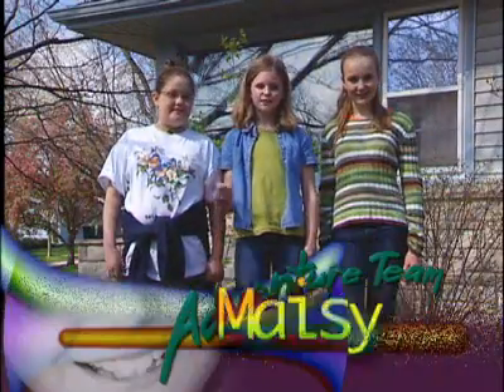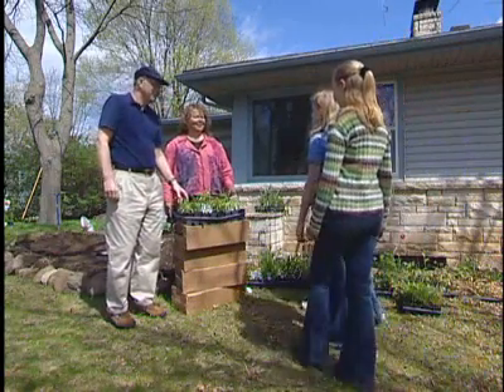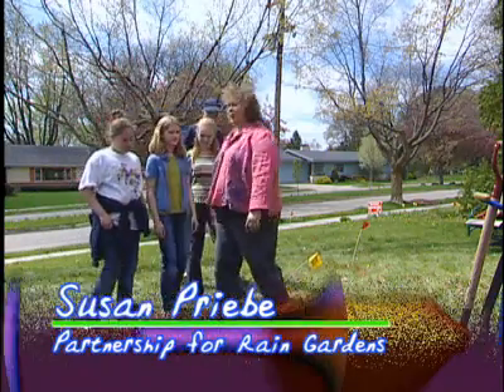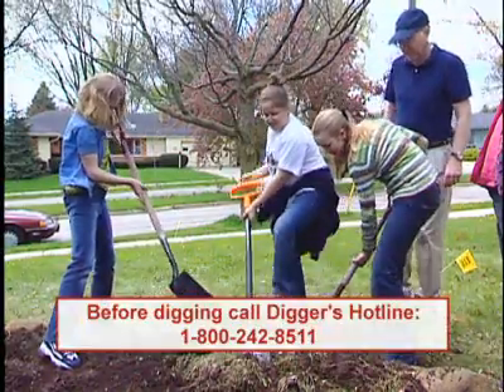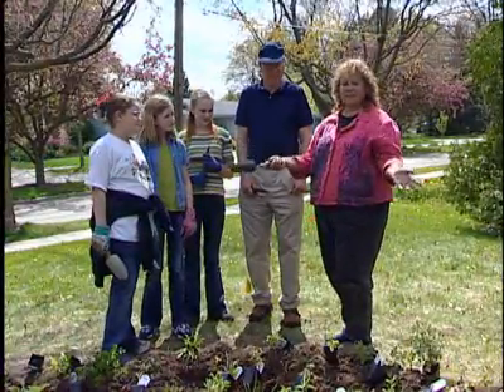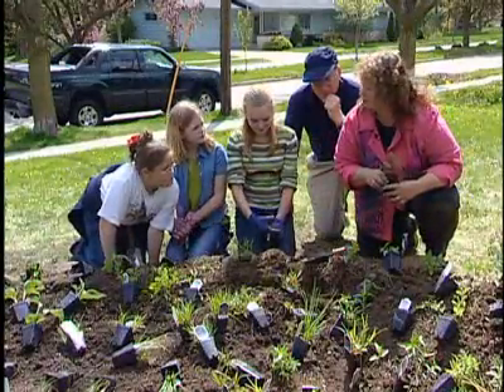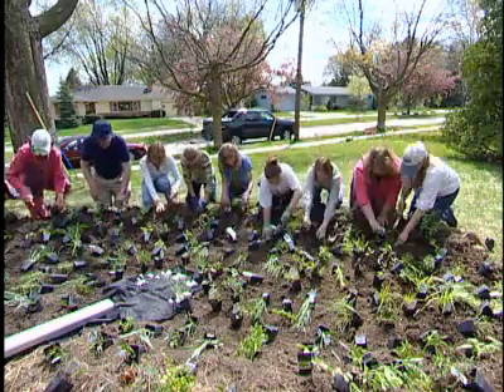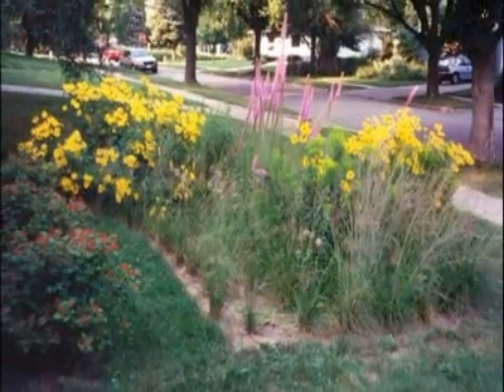Make a Raingarden!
More of Wisconsin's property owners are choosing to use raingardens as a way to slow and filter storm water runoff.